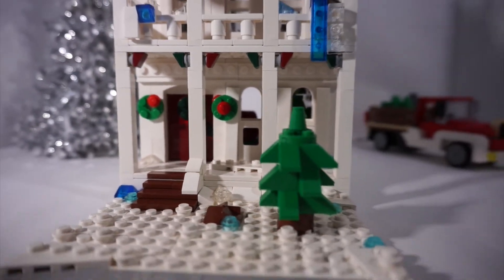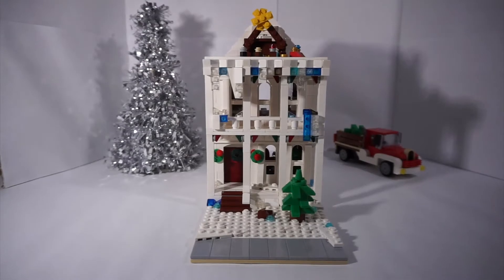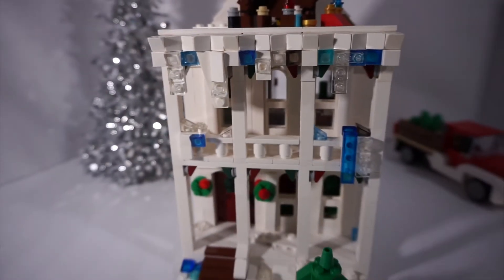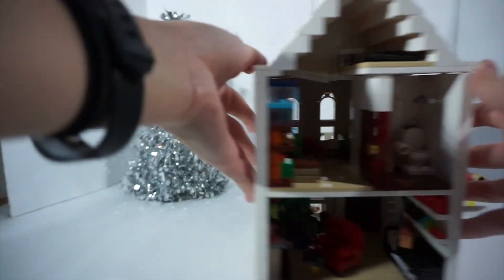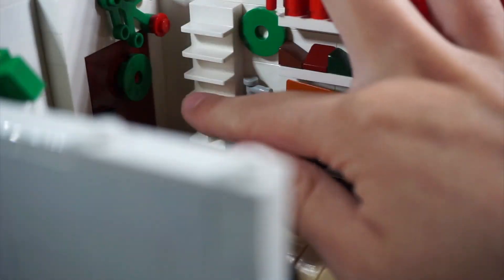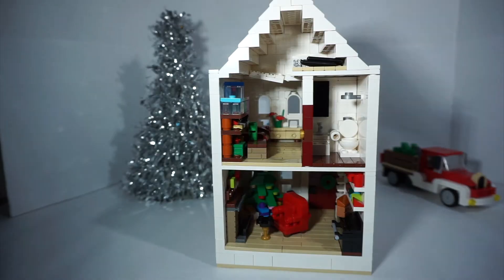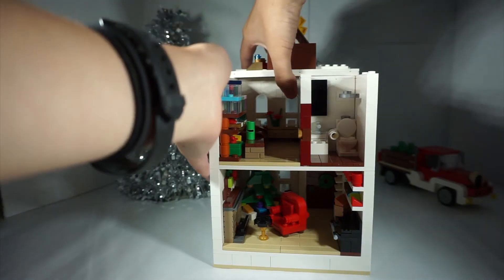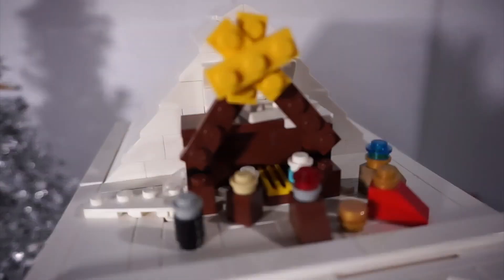LEGO Christmas House MOC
Merry Christmas everyone! As this year comes to a close, I wanted to thank all of you for supporting and encouraging me to continue my LEGO journey and for motivating me to produce content. You are all so amazing and I appreciate each and every single one of you. - Kaylie :)

Filming Equipment:
Sony a5100
Joby Gorillapod 1k Kit
Emart Photography LED Continuous Light Lamp 5500k